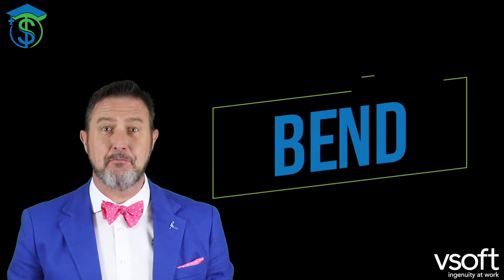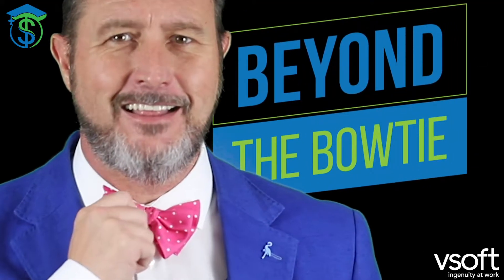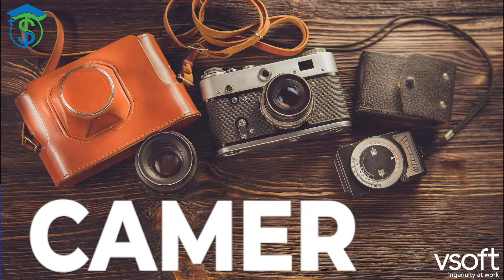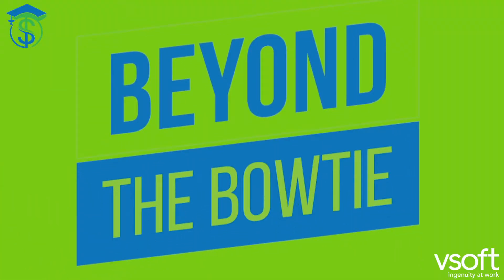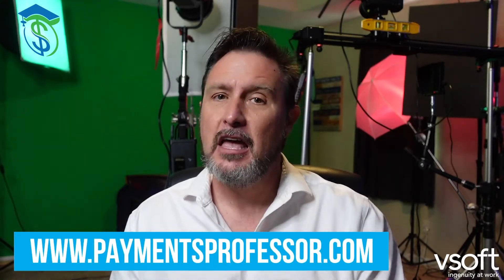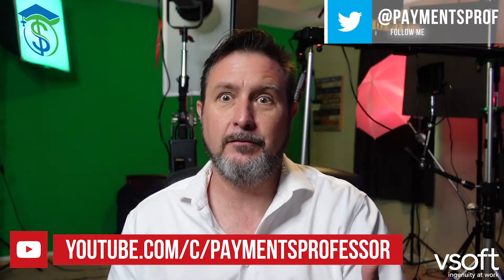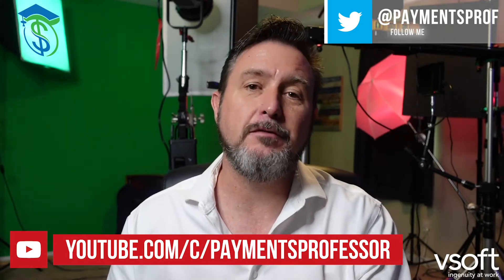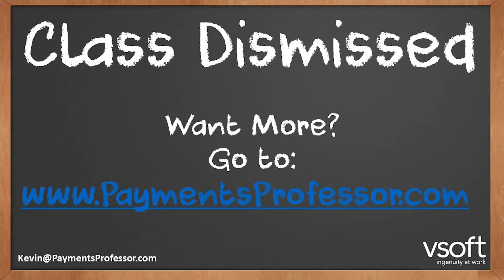How to make and hang homemade sound walls?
Learn more from the Payments Professor.  Beyond the Bowtie Episode 8